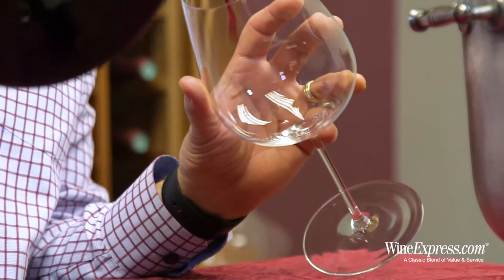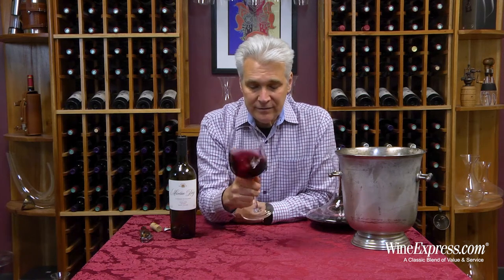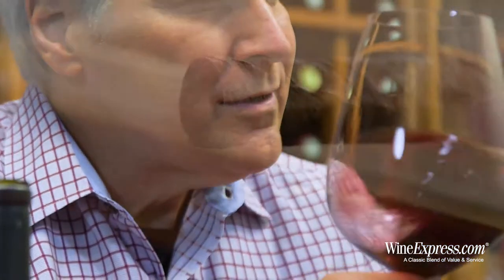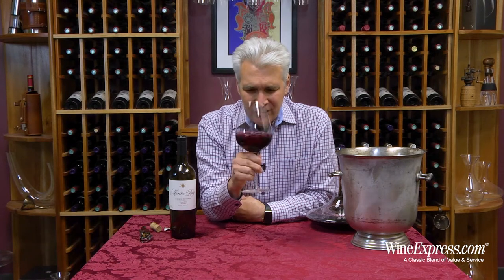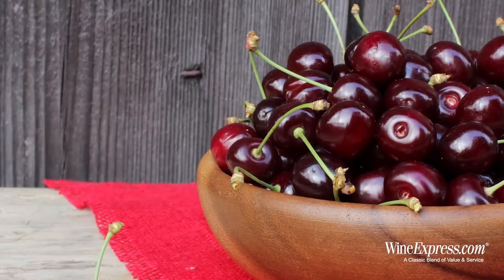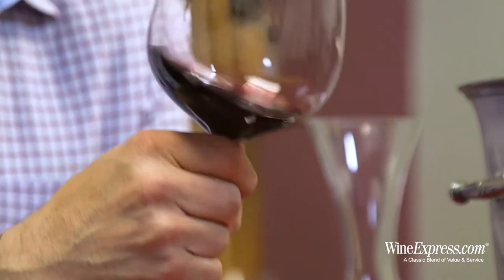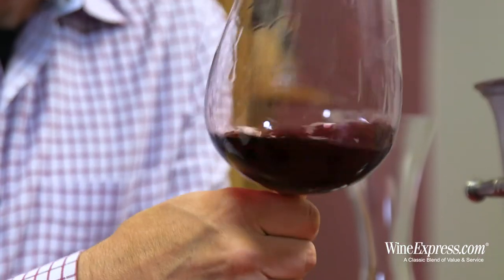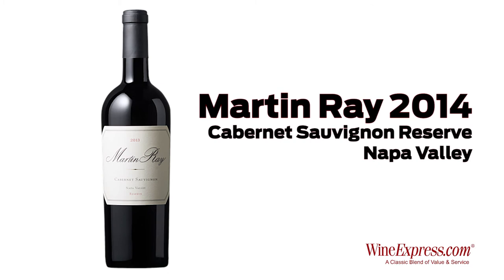Martin Ray 2014 Cabernet Sauvignon Reserve, Napa Valley